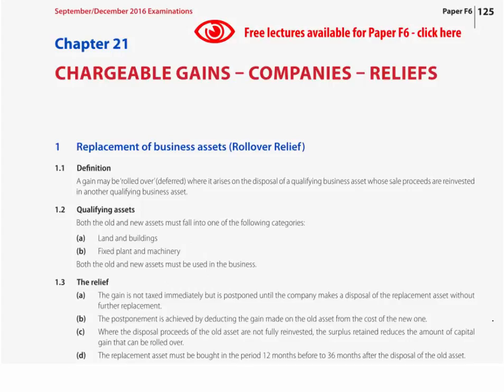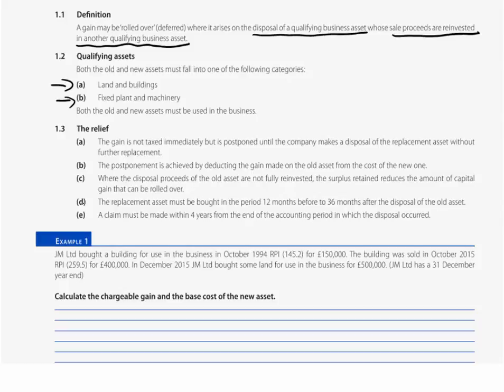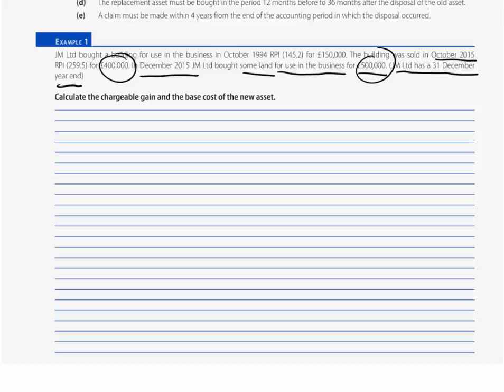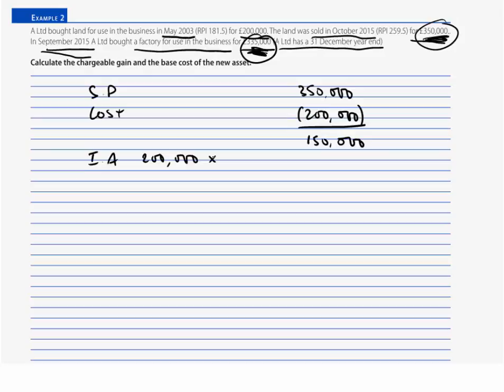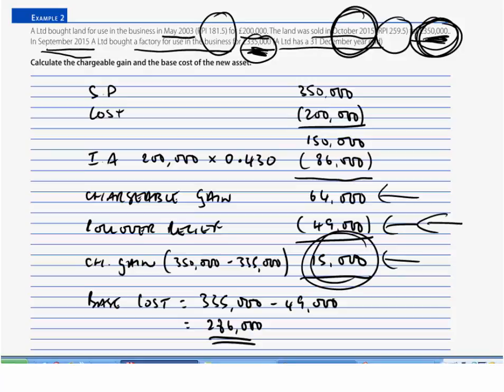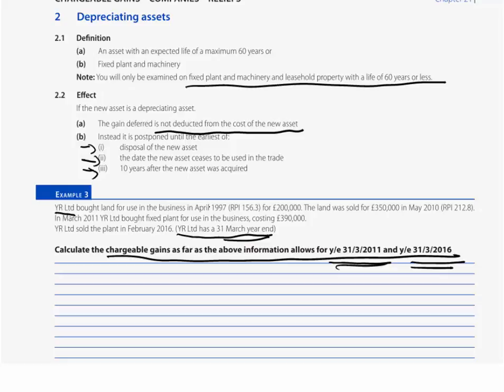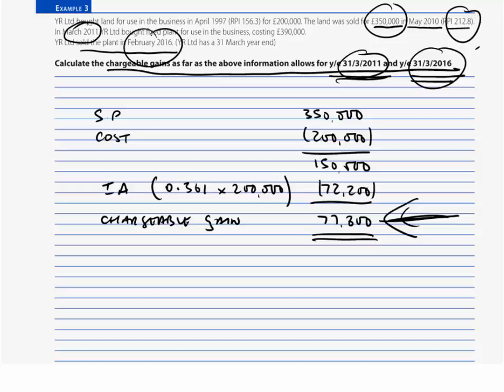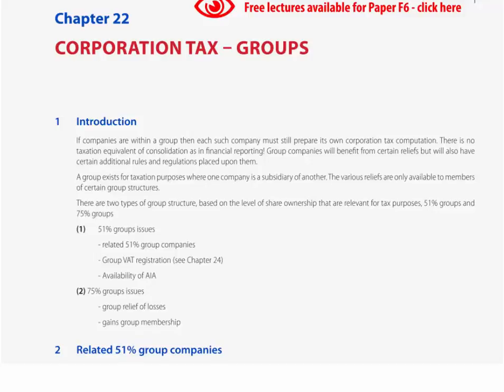ACCA F6 Chargeable Gains Companies Rollover Relief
Free lectures for the ACCA F6 Taxation UK Exams